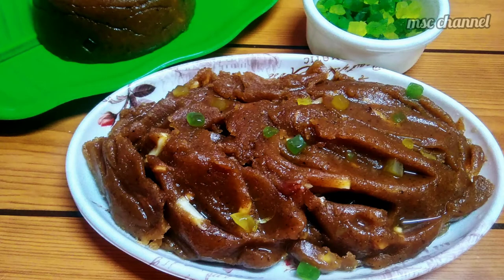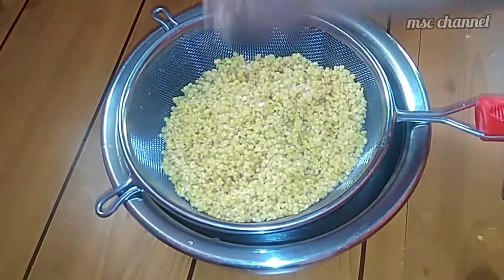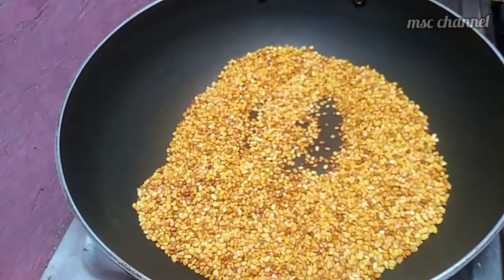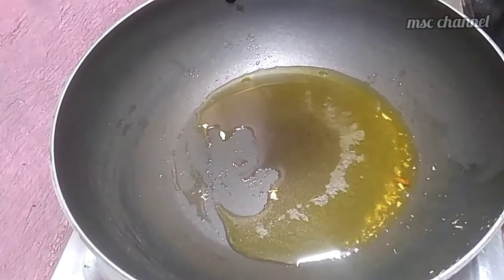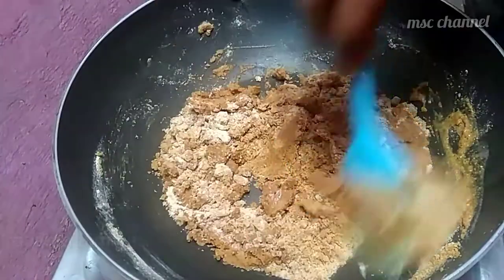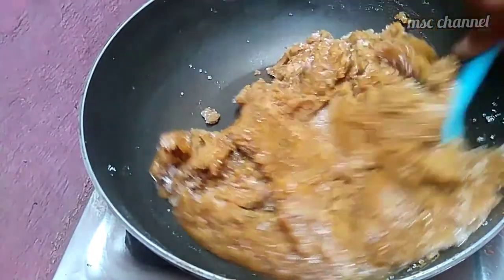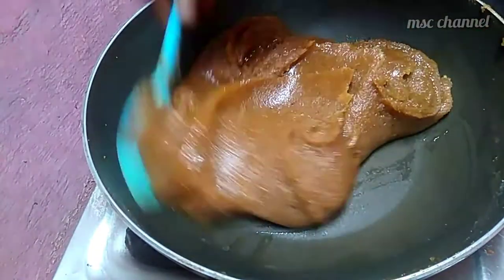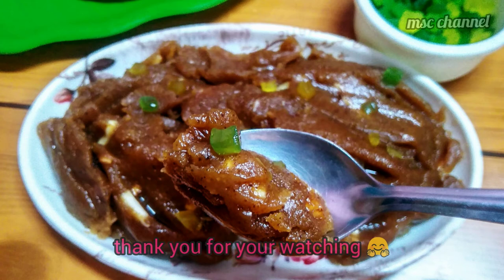வீட்ல இருக்கிற 3 பொருள்ல சத்தான ஹல்வா செய்யலாம் /பாசிப்பருப்பு ஹல்வா/moong dal halwa/sweetrecipe 🤤🤤